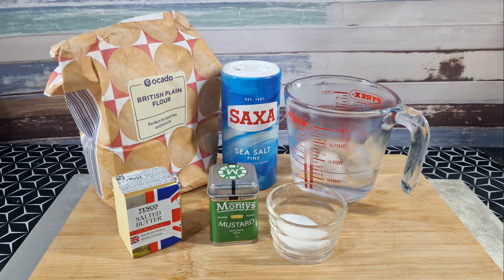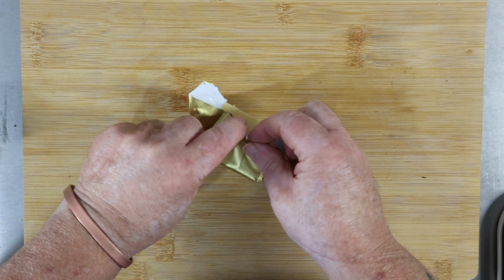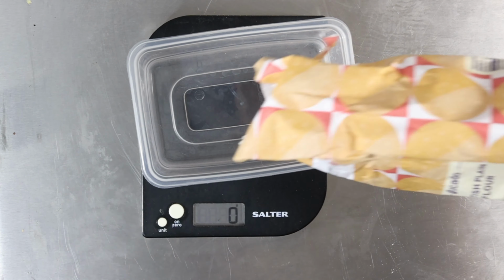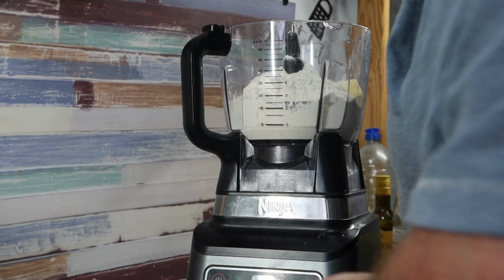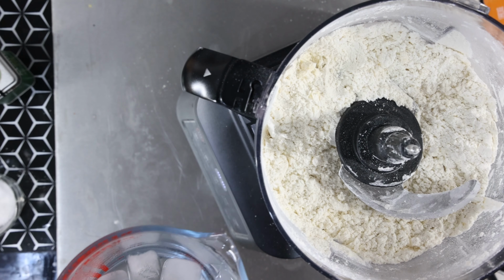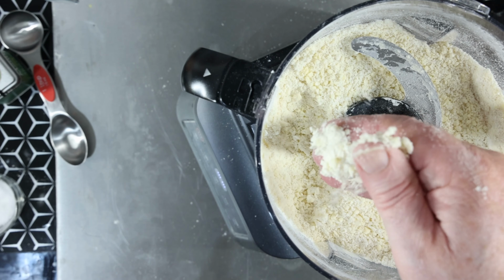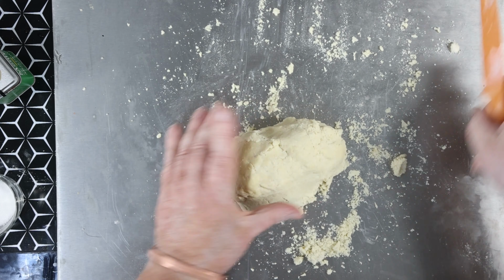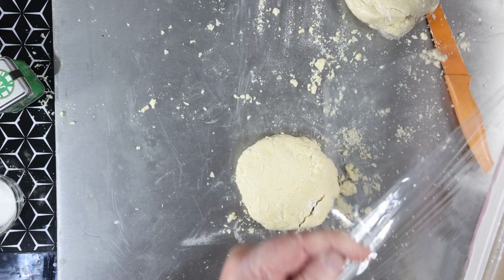My Simple Flaky Pastry - Made in 5 Minutes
Here is my recipe for a basic flaky pastry and it really is, start to finish in 5 minutes!
Give it a try and it will be your go to flaky pastry.
And, like most of my dishes, you can tailor it to suit yourself: add sugar for a sweet pastry, mustard or garlic powder for a savoury one.

CHAPTERS
00:00 Introduction
01:03 Cube the butter
01:41 Weigh the flour
02:31 Dry ingredients in the processor
03:55 Add the iced water
05:00 Tip out, mould, wrap and chill

FLAKY PASTRY
INGREDIENTS for about 500g of pie dough (enough for 1 large pie or 4 turnovers)
300g Plain flour
125g Butter, stone cold & cut into cubes
1tsp Salt
6TBSP Iced water

Optional for savoury pastry
1tsp Mustard powder
Optional for sweet pastry
1TBSP Sugar

METHOD
Put half of the flour in the processor
Add the butter
Add the 2nd half of the flour
Add the salt and sugar or mustard if using
Pulse on off for 1 minute so the butter goes into small uneven pieces
Add the iced water
Pulse with longer pulses to make breadcrumbs which look a dark creamy colour
Tip the bowl out onto a work surface and quickly mould it into a ball. Cut into smaller pieces if needed them flatten them slightly.
Wrap each in clingfilm
Chill in the fridge for an hour before rolling out